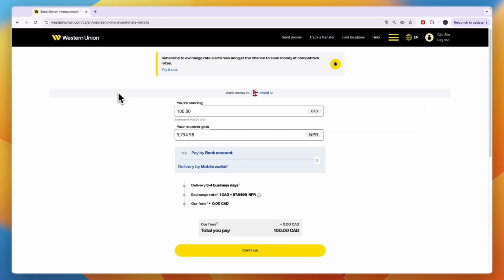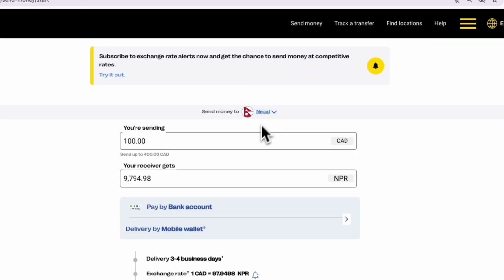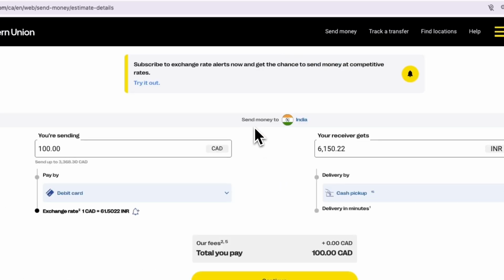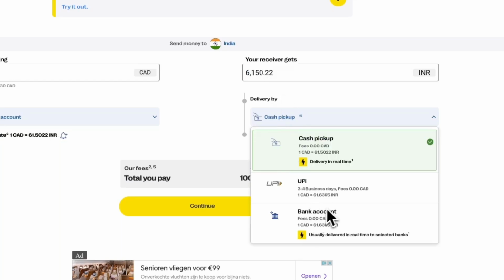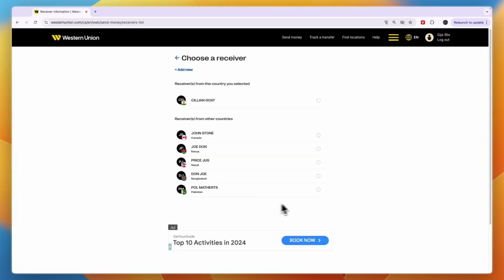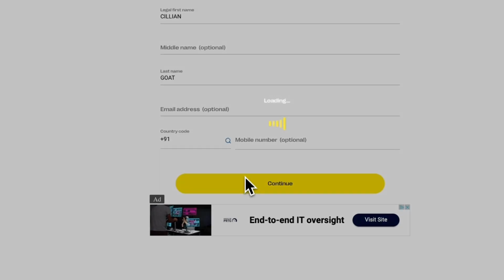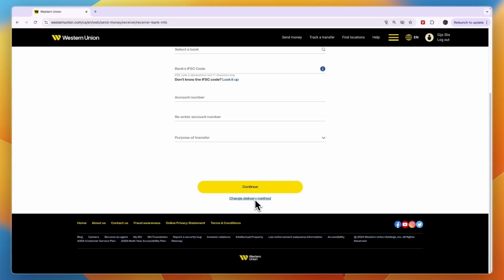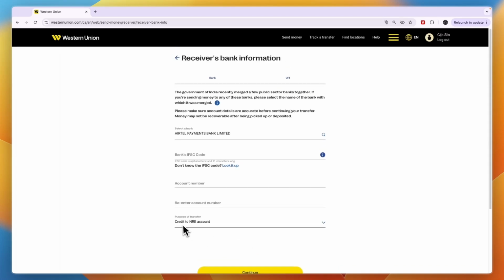How to Send Money From Western Union to India - Step by Step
In this video I'll show you how to Send Money From Western Union to India.